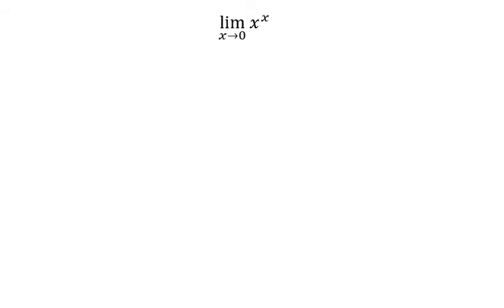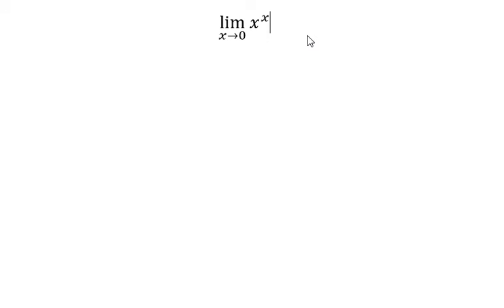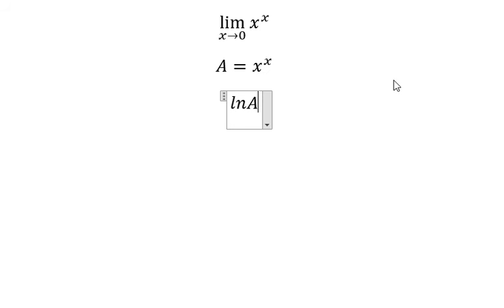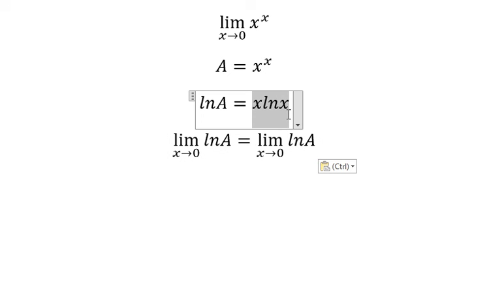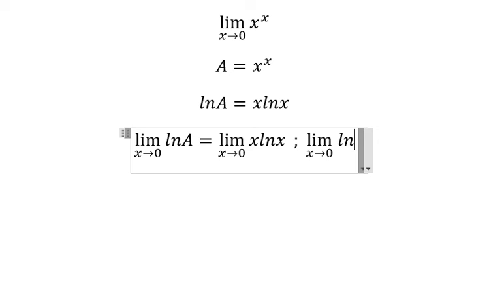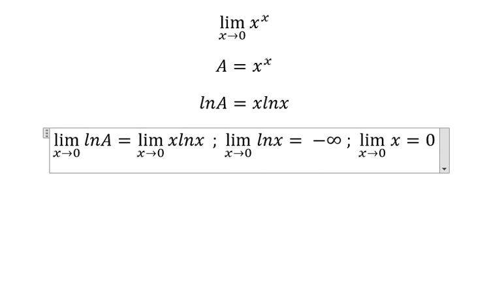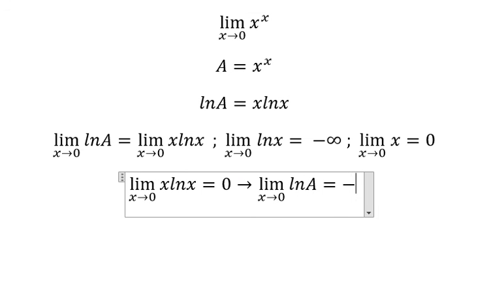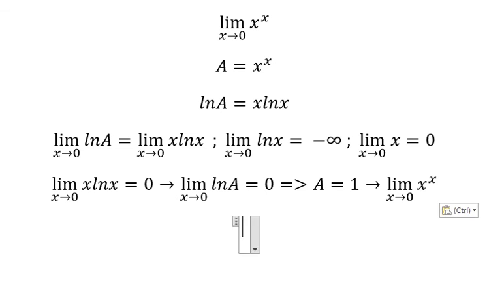Calculus Help: Does this limit exist or not? - lim {x→0}⁡ x^x - Technique to solve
Here is the technique to solve this limit and how to find them